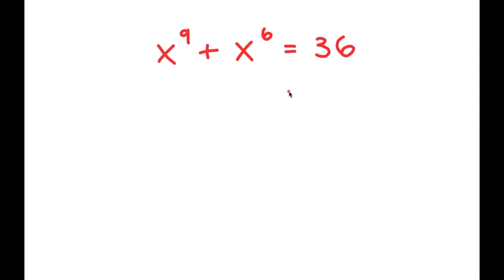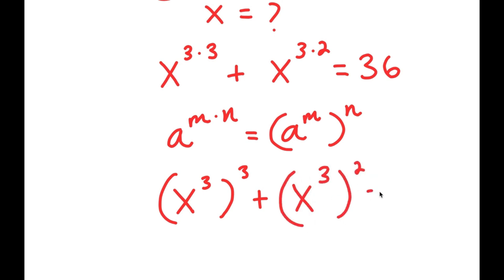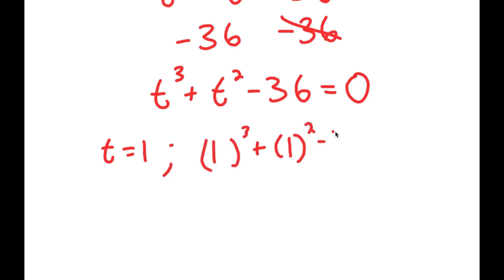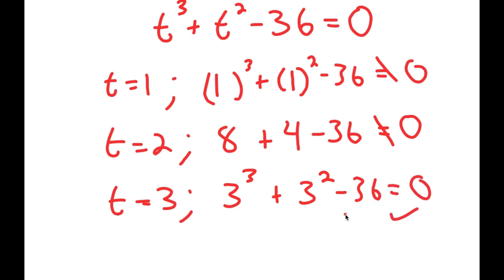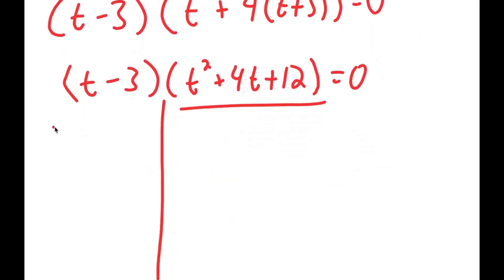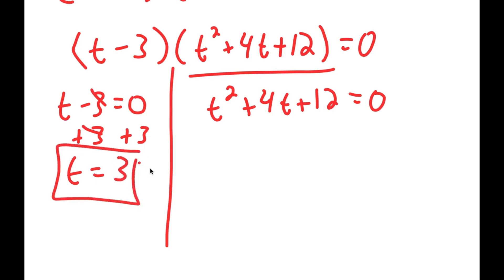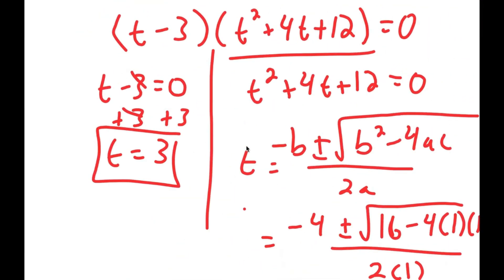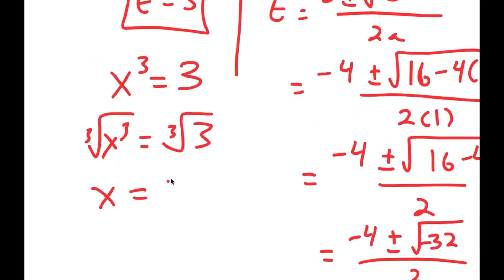A Challenging Exponential Equation | Can You Solve This?